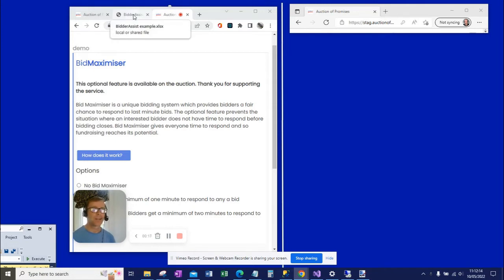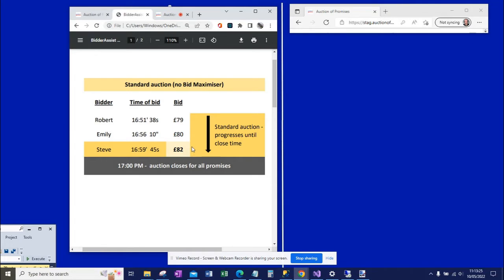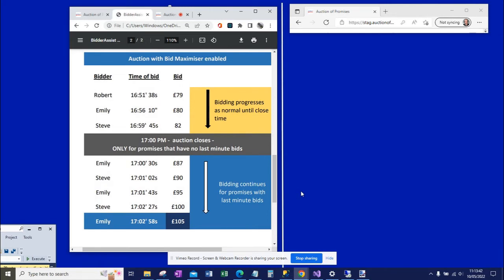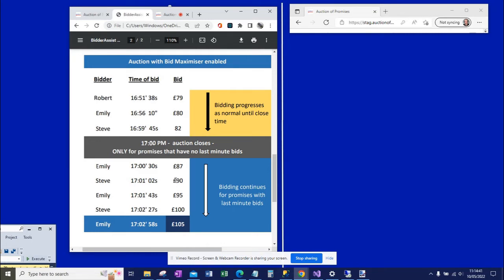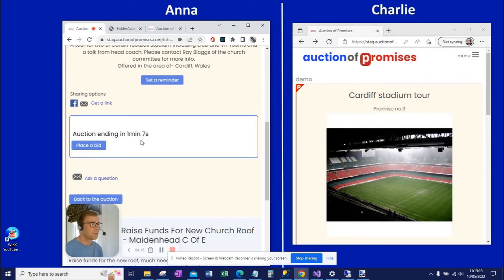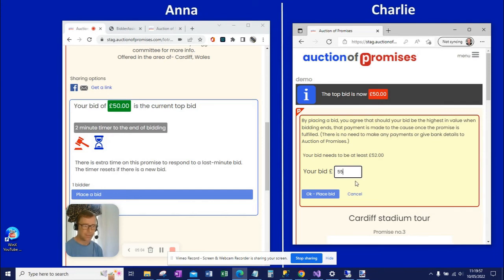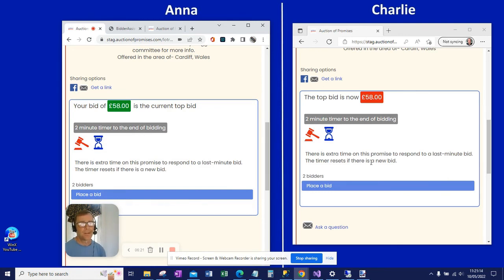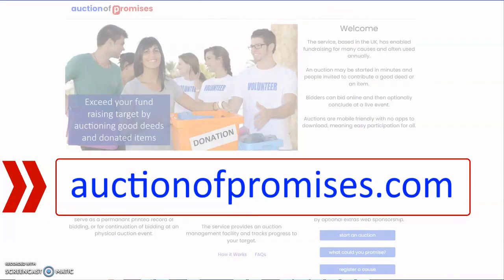Bid Maximiser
How the Bid Maximiser feature on auctionofpromises.com benefits your auction. With demonstration.